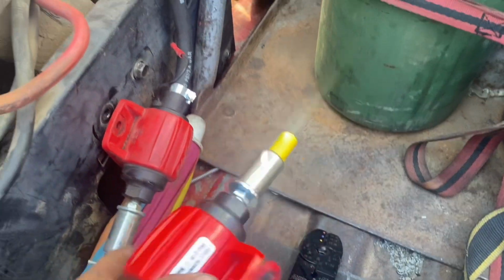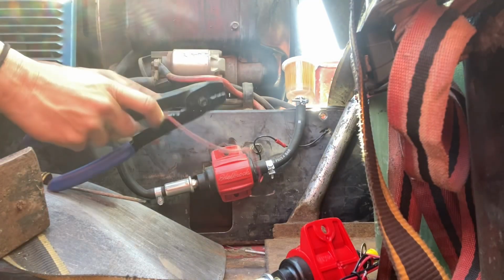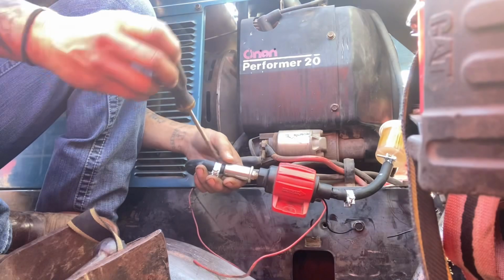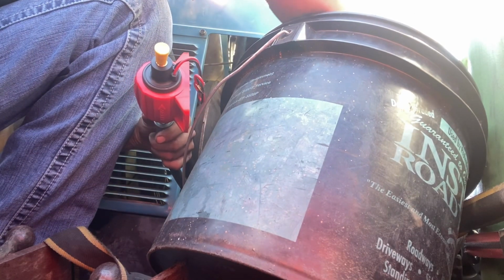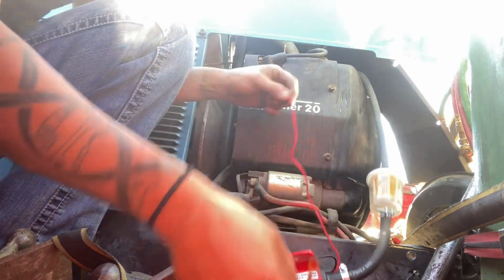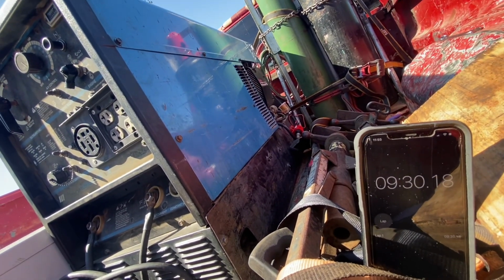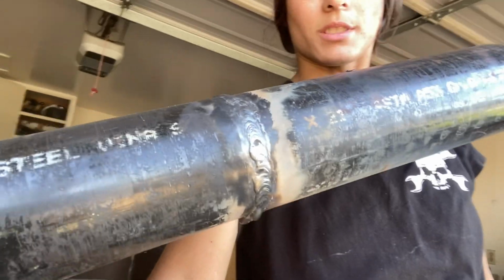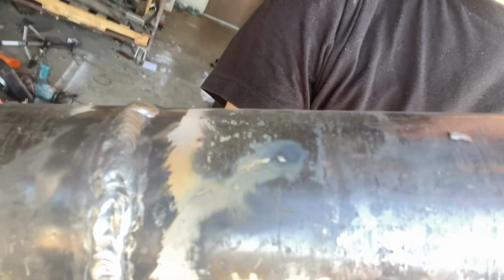Working on 6G And Buggie Front End Rebuild Plans